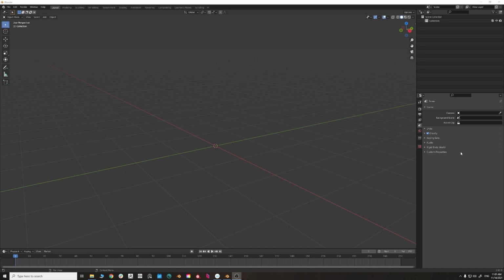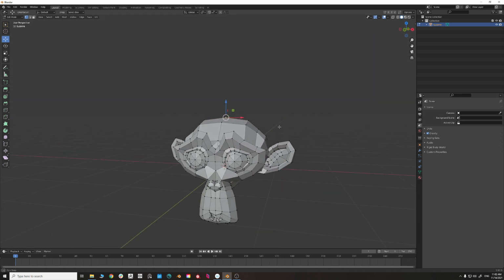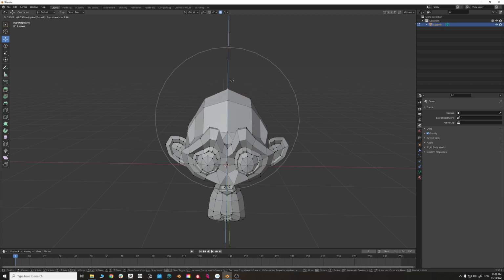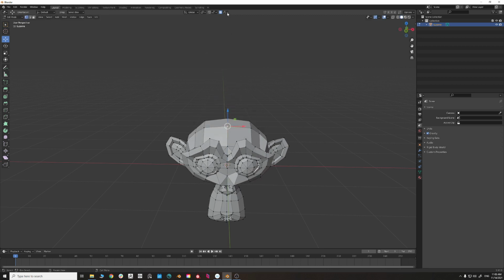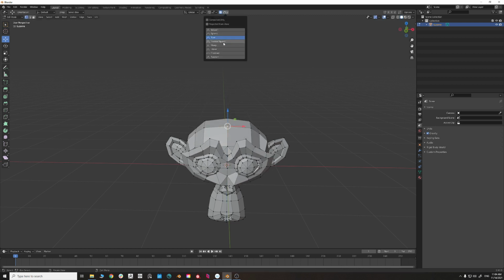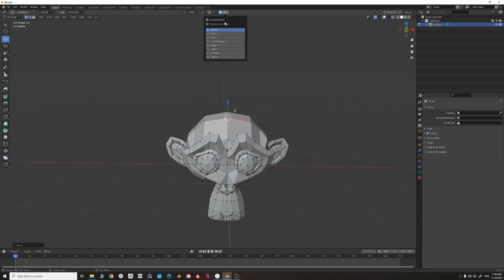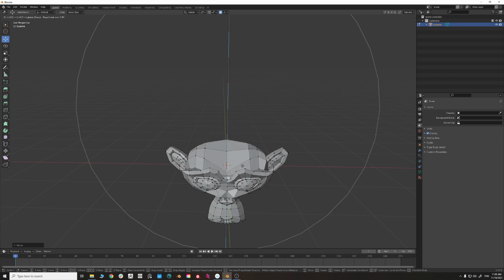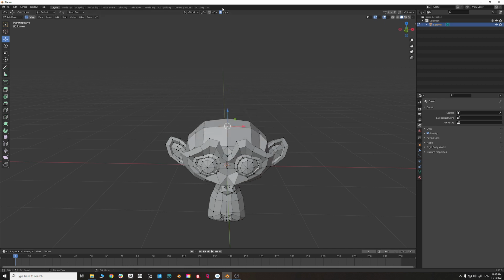Blender Basics 08: Proportional Editing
In this Blender basics tutorial we'll take a look into one of Blender's most powerful 3D Modeling and adjusting tools - the Proportional Editing. You'll see how you can move different mesh components with a falloff, how you can use that in different cases and how you can make complex forms with it.